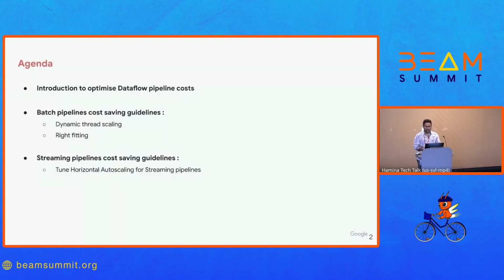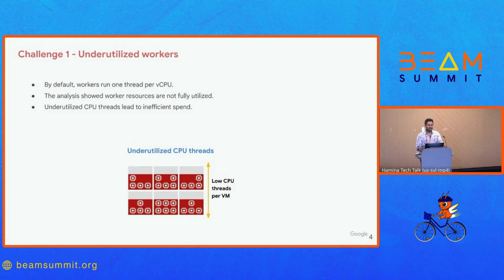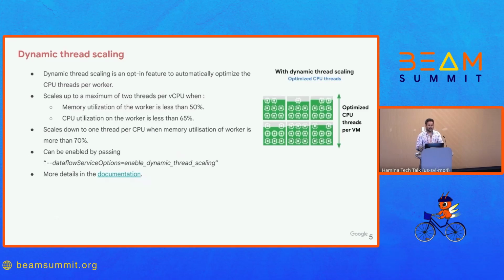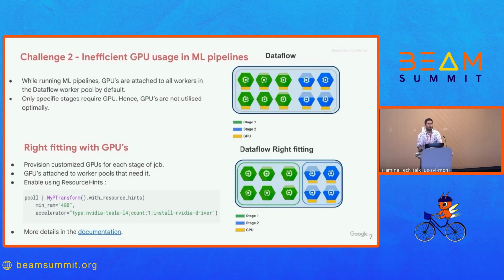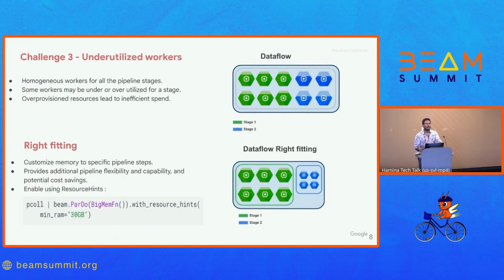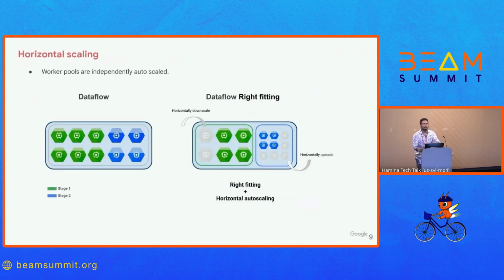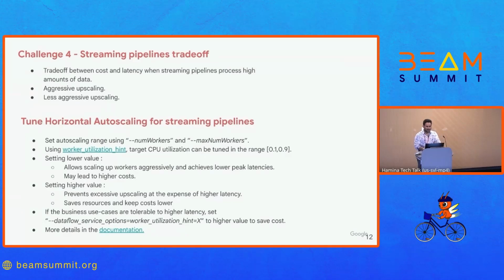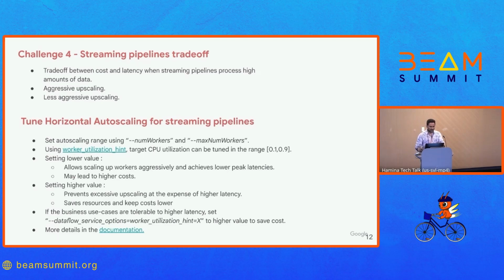Cost Effective Solutions for Beam pipelines in Dataflow - Beam Summit 2024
This talk will explain some of the capabilities of Dataflow that can help users save costs:

Dynamic Thread Scaling: Dataflow tries to maximize the worker utilisation with this feature and avoids using up more workers.
Right fitting: Customize the resources at stage level and efficiently use the worker resources.
Streaming autoscaling: Tune autoscaling behavior to save costs.